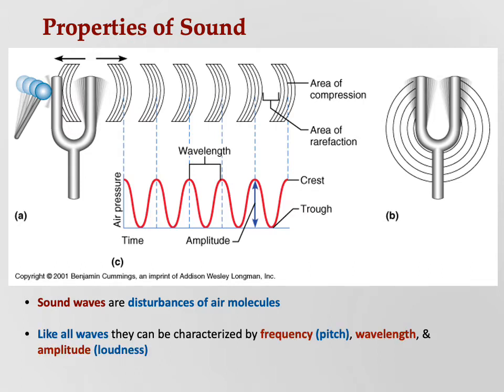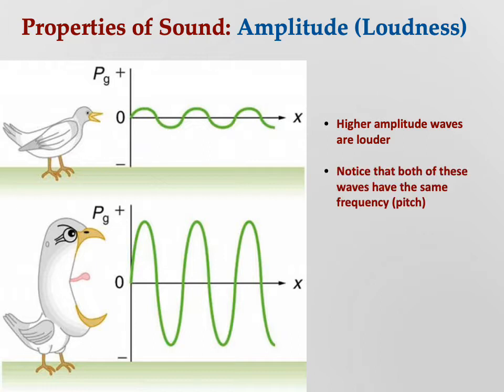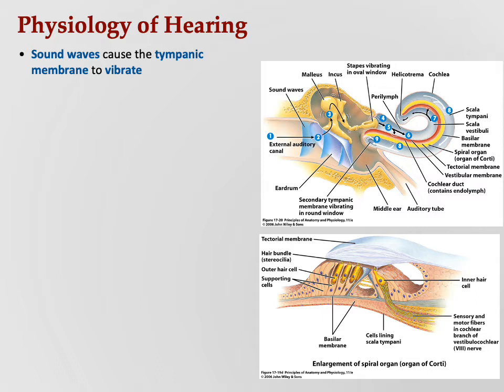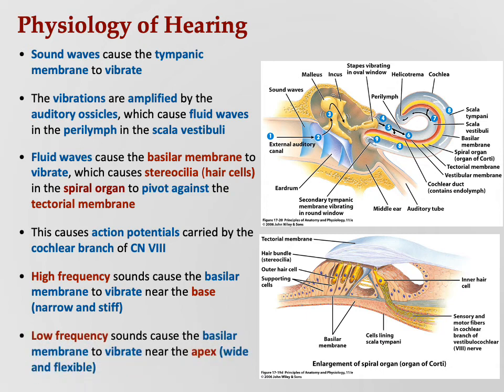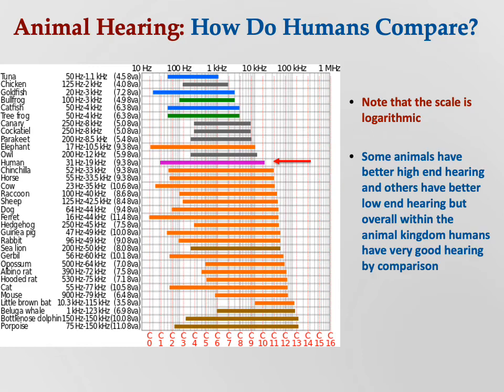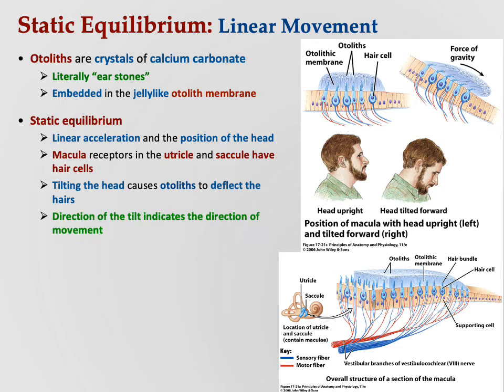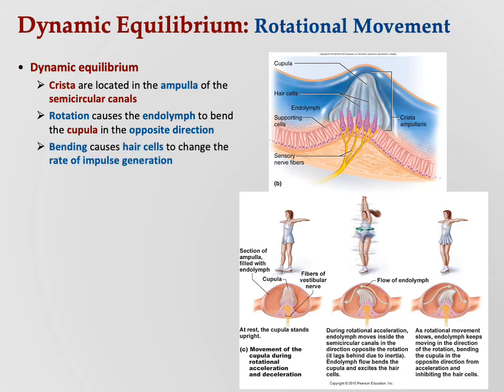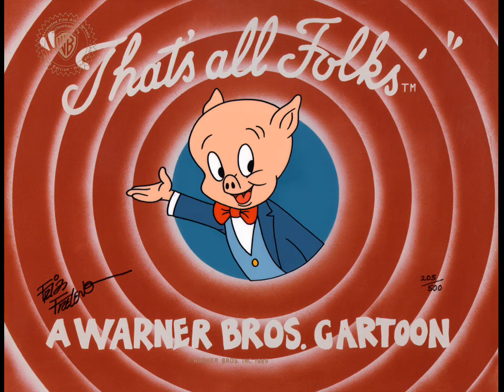Annotated Sensory Physiology 6